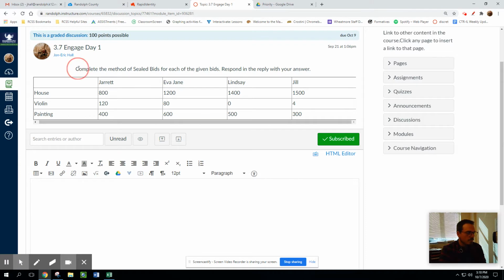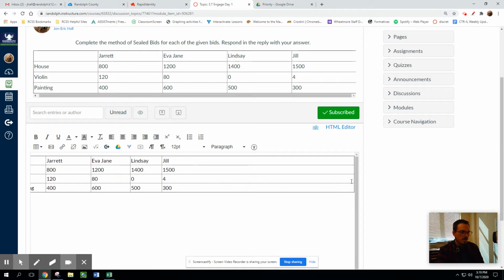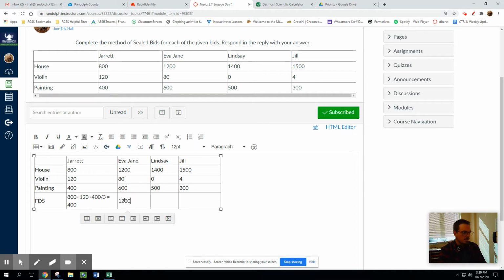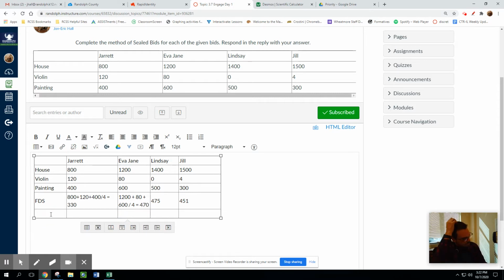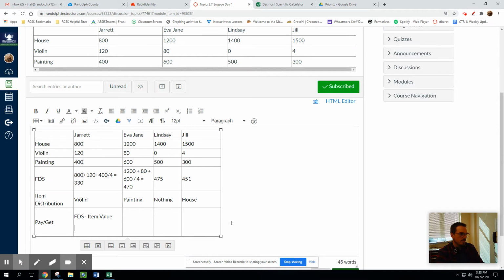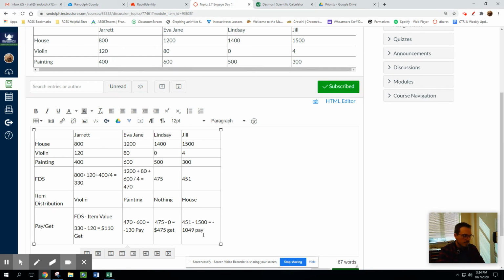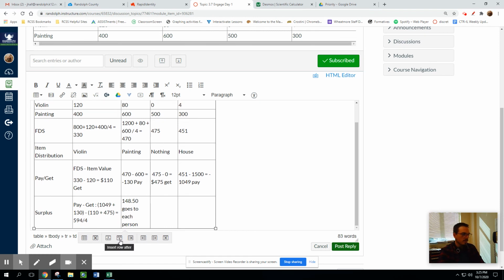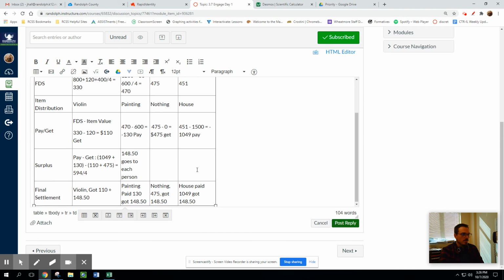3.7 Engage Day 1